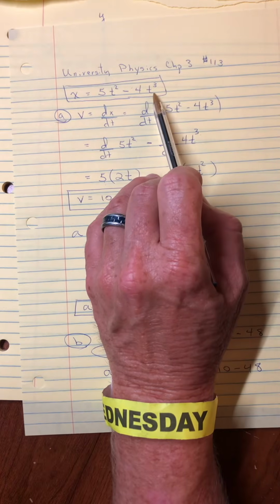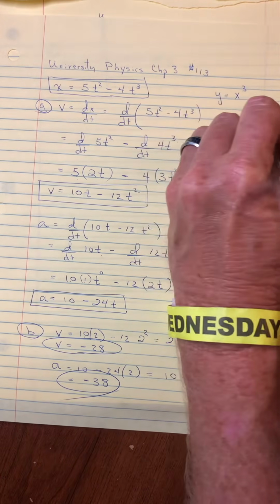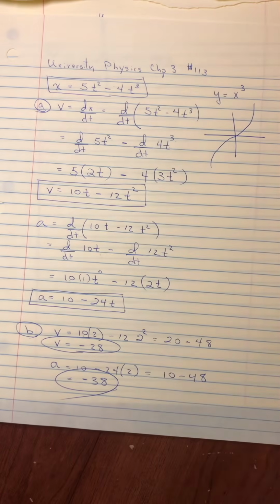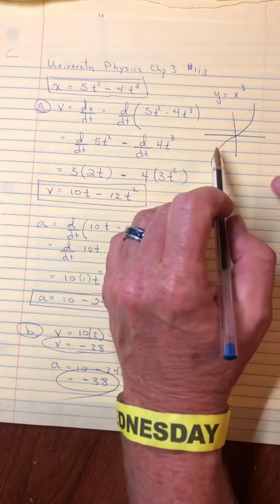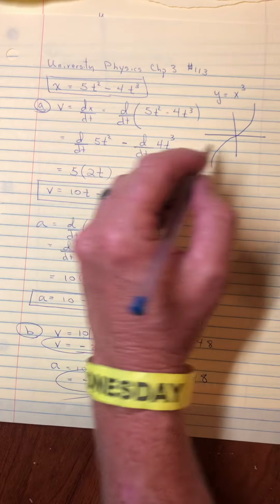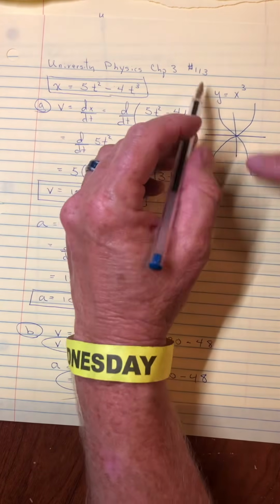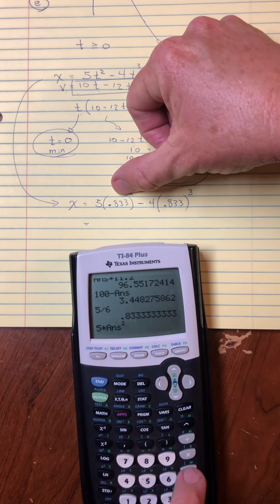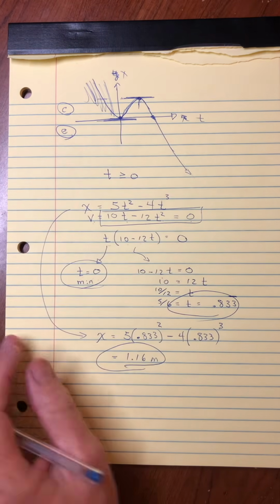Physics 110 chapter 2 (university physics chapter 3) problem 113